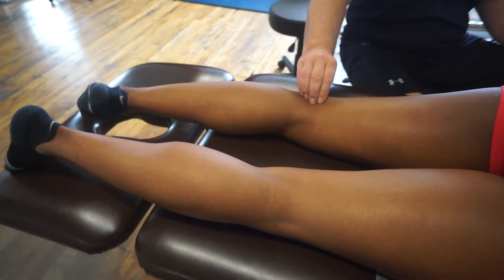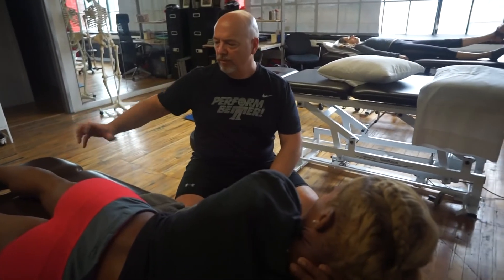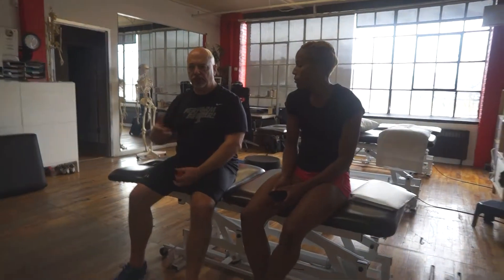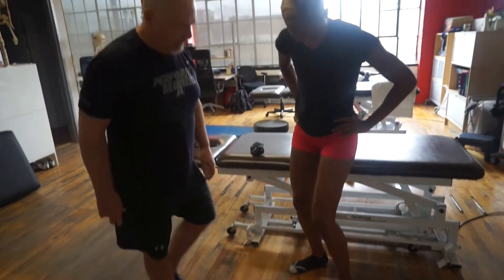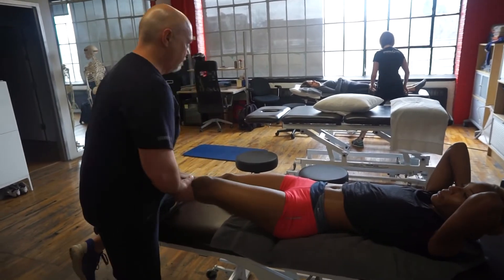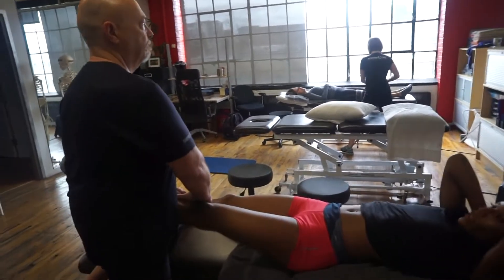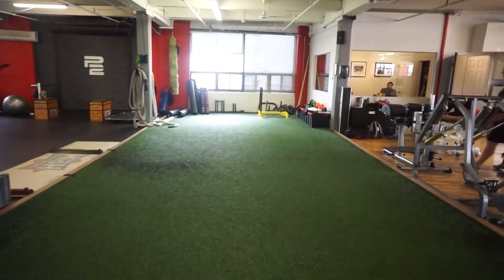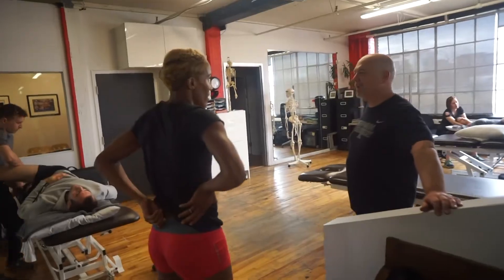LIFEofPHY: Ep 13- Montreal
I head to Montreal to get a tune up from one of the best therapist I know- Scott Livingston at Premier Performance. Scott and I worked together when I was injured in 2013 and he helped me to rehab my body, so that I addressed the biomechanical issues that were leading me to reoccurring injuries. Scott's innovative and global approach to treatment and rehab, helped me to move more efficient and to be an all around better athlete. In track and field, optimizing performance and injury prevention is the name of the game. I've learned so much from Scott and I share some of the things he's taught me